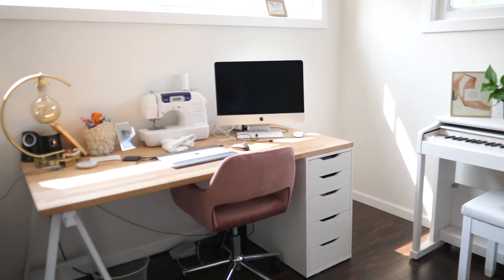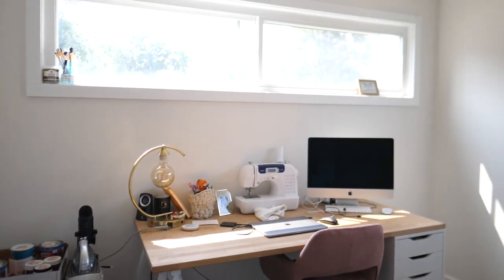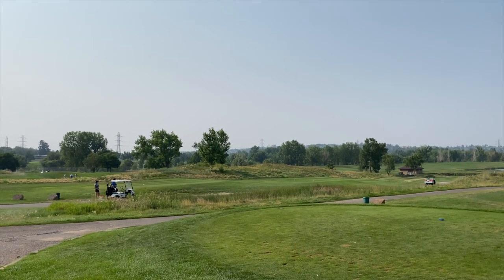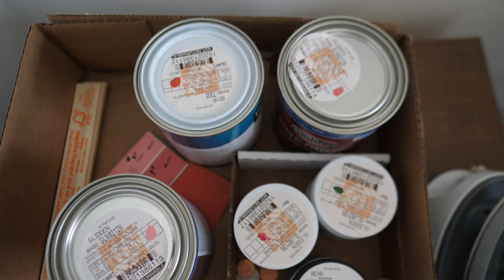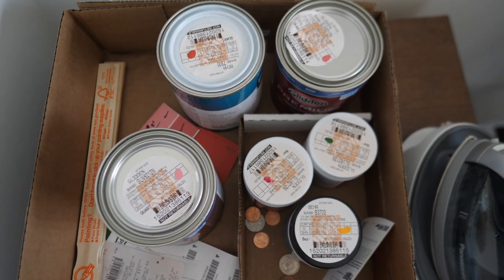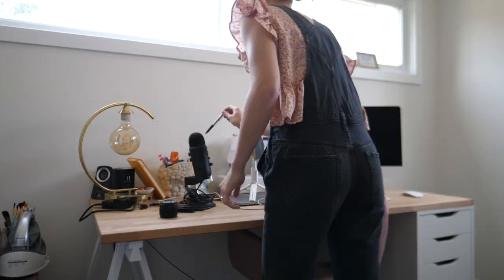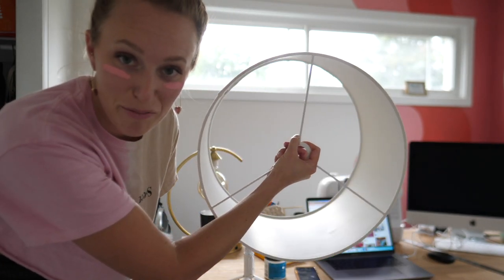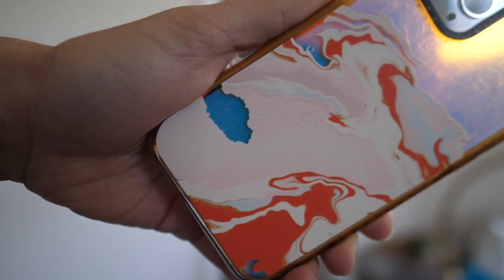VLOG! Mural Painting Mishaps, Organizing, Cooking & More!!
@seaminglysera everywhere else!

Sewing machine
Serger machine
Dress form
The best iron
Camera Mic
Voiceover Mic
Fabric scissors
Seam ripper
Measuring tape